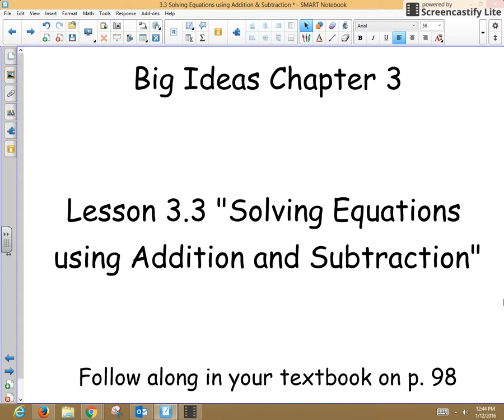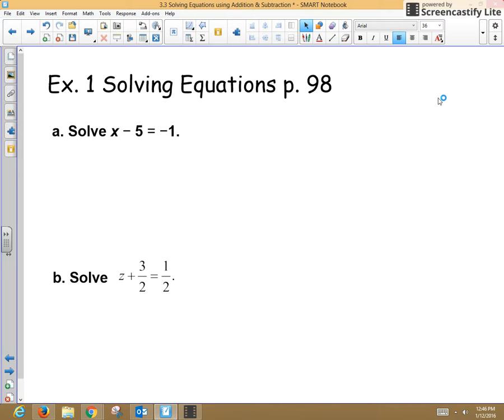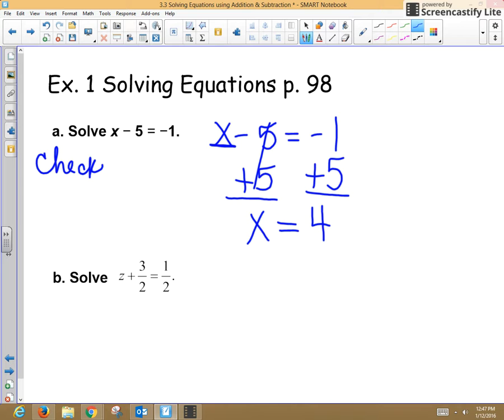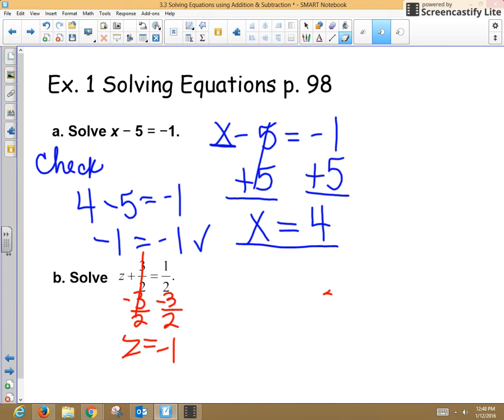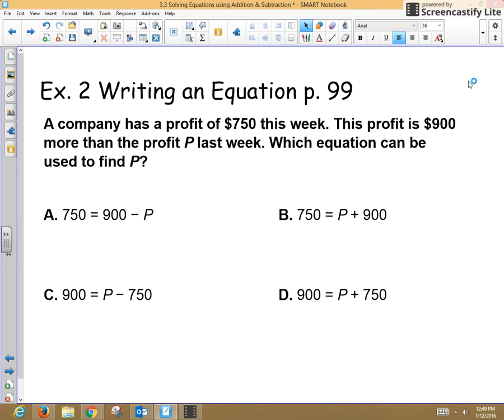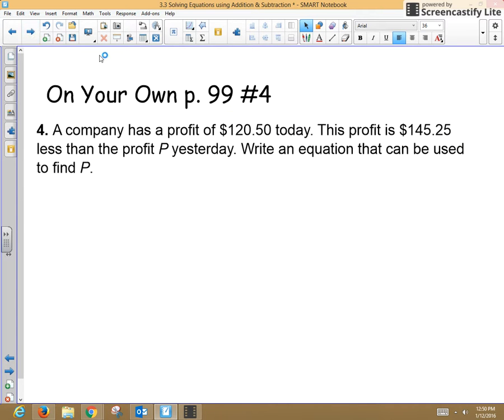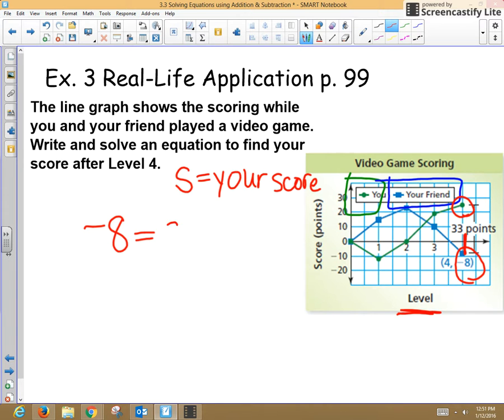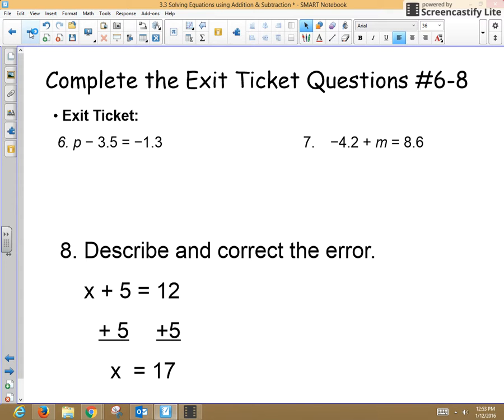BI 3.3 Solving Equations using Addition and Subtraction